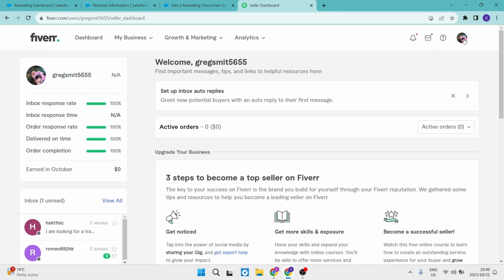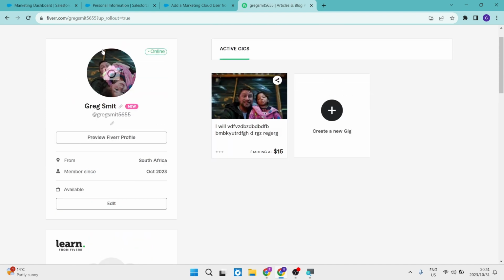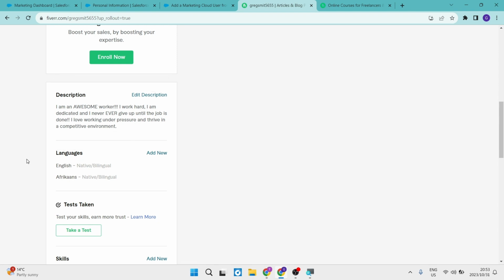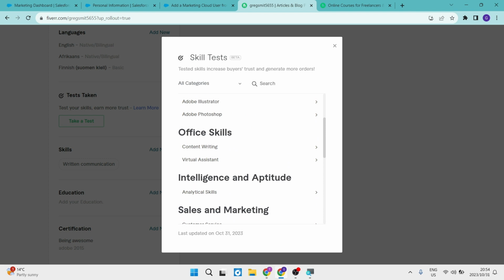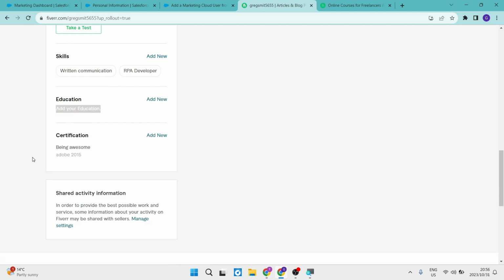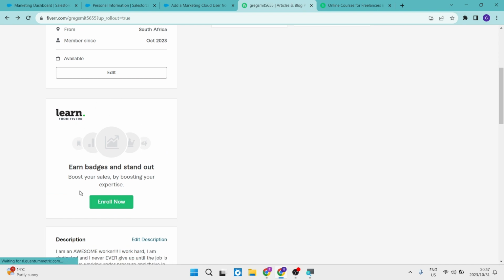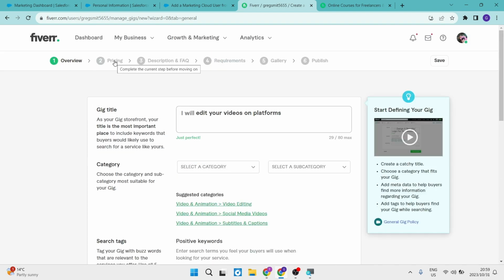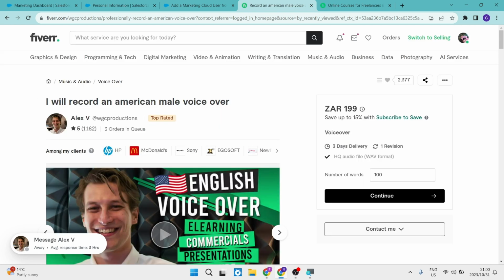How to Add Portfolio on Fiverr Profile (2023)